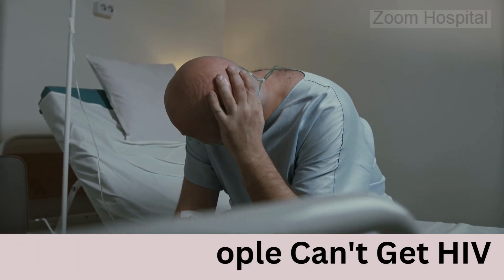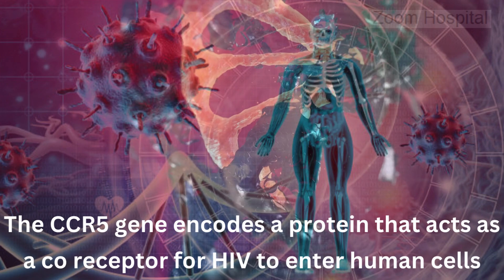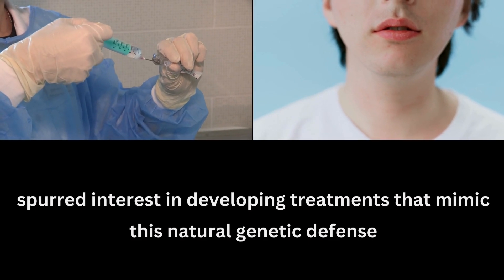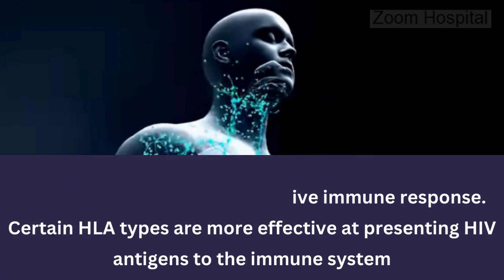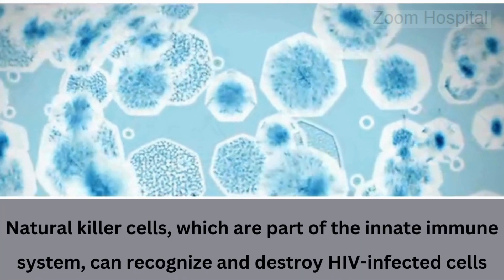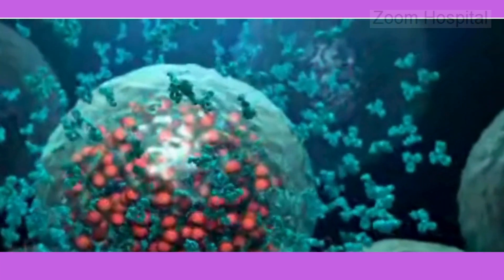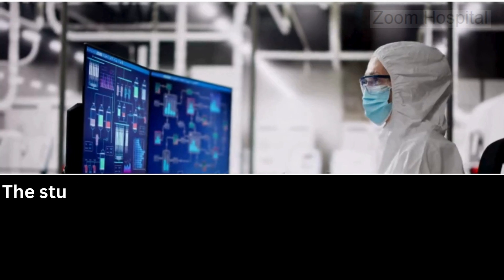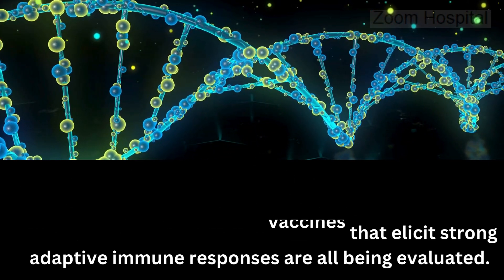Why Some People Can't Get HIV. Even after exposure. The fascinating reasons behind this phenomenon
Have you ever wondered why some individuals are naturally resistant to HIV infection? In this video, we explore the fascinating reasons behind this phenomenon, breaking down the science into four key factors:
1. Genetic Mutations: The CCR5-delta 32 Allele
   Discover how a specific genetic mutation can prevent HIV from entering human cells.
2. Innate Immune Response Differences
   Learn about the role of natural killer cells and host cell restriction factors in fighting off HIV.
3. Repeated Low-Dose Exposure and Immune Training
   Find out how frequent low-dose exposure to HIV can train the immune system to resist the virus.
4. Behavioral and Environmental Factors
   Understand how lifestyle choices and preventive measures can significantly reduce HIV risk.
From the groundbreaking CCR5-delta 32 mutation to the powerful role of the innate immune system and beyond, this video covers the latest research and insights into HIV resistance.